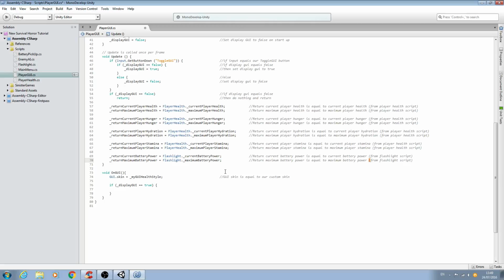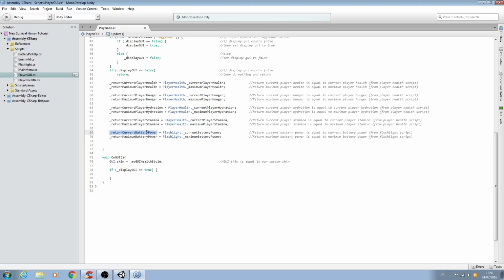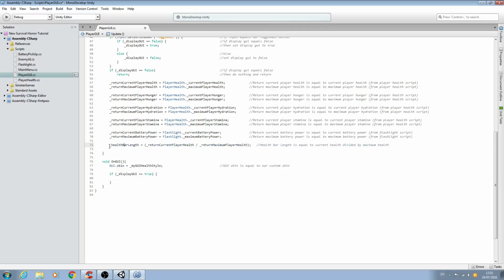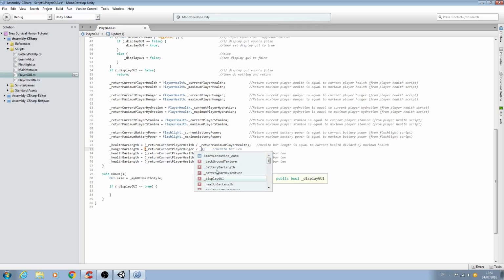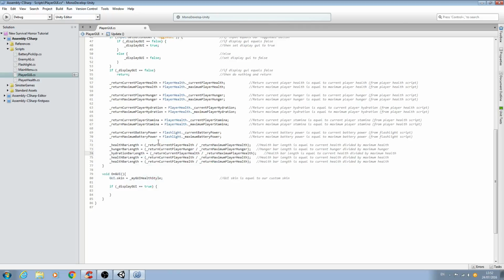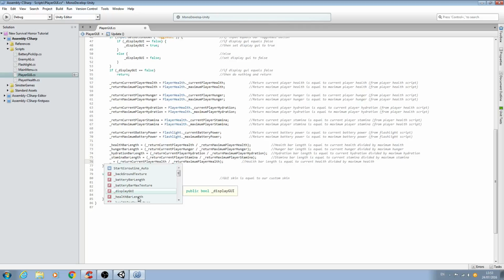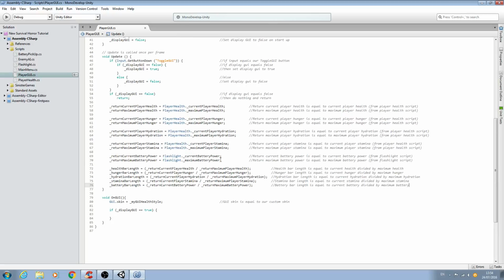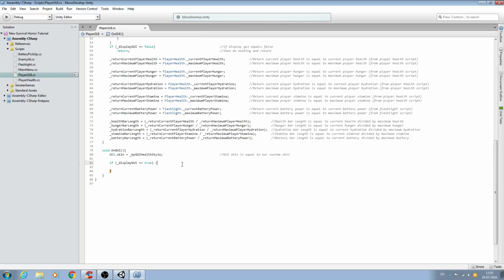Unity3D Survival Horror #78 Player GUI Calculating Texture Length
In this lesson we add the code to calculate how long to draw the textures for the player stats.